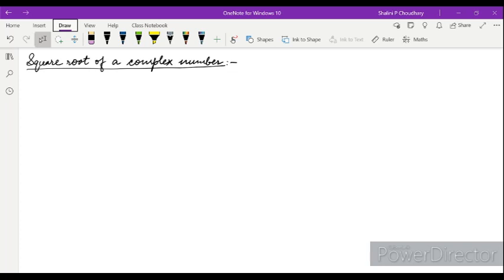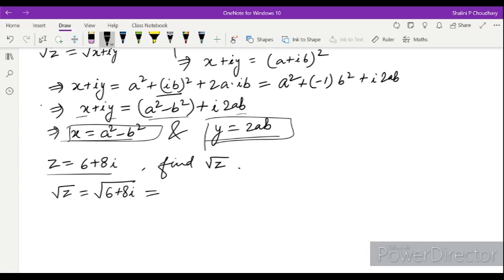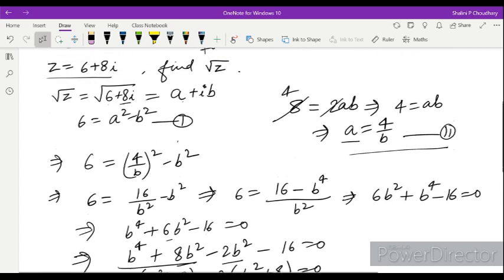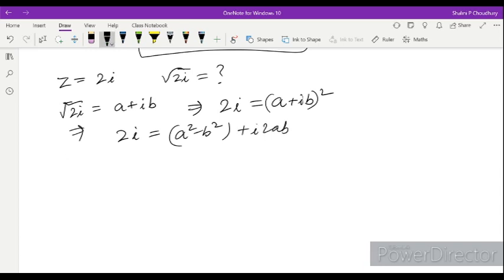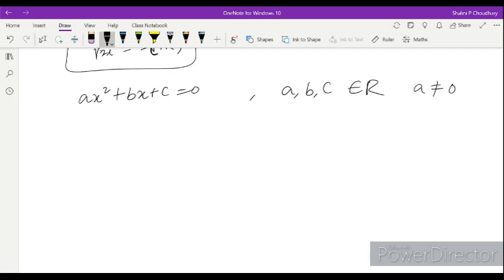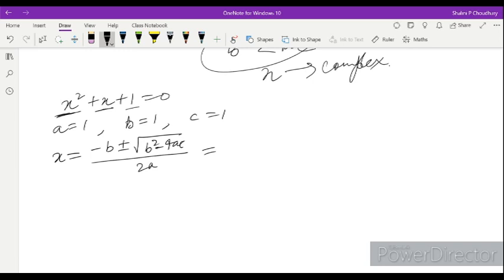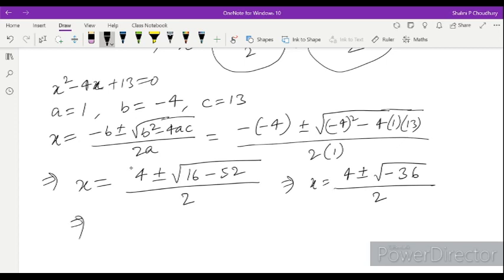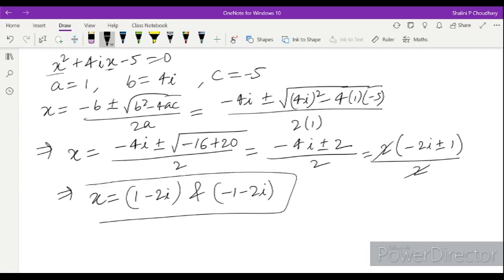Square Root of a Complex Number & Solution of a Quadratic Equation in Complex Number | NCERT | Maths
Hello everyone,